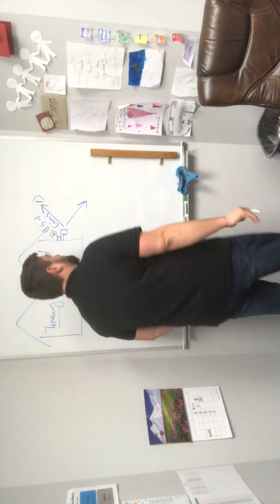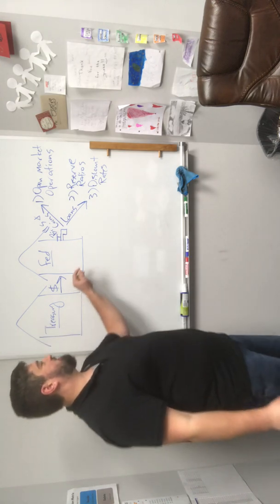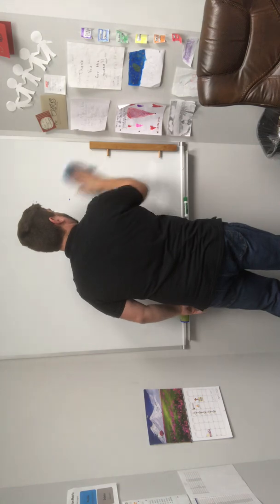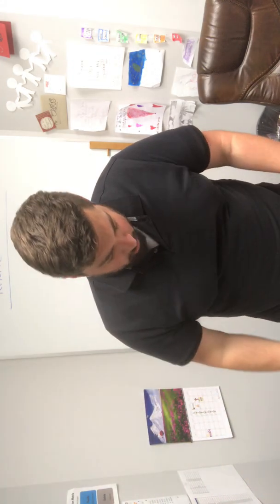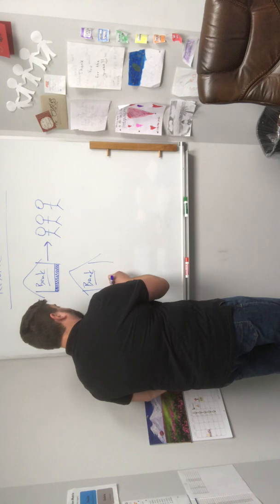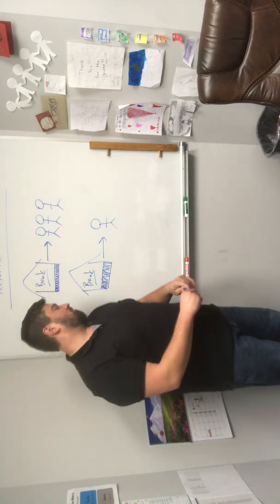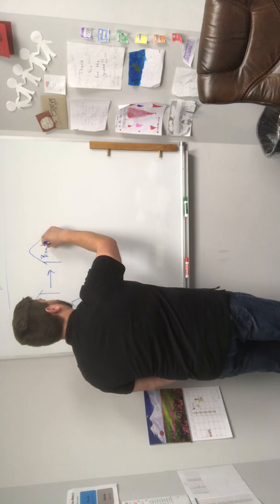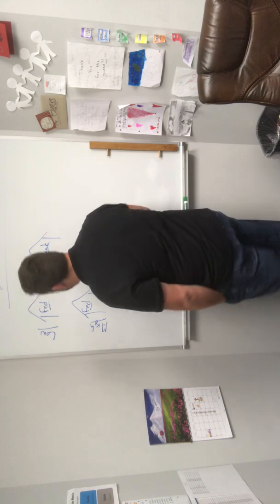Tues, Apr 14 Econ 9.5